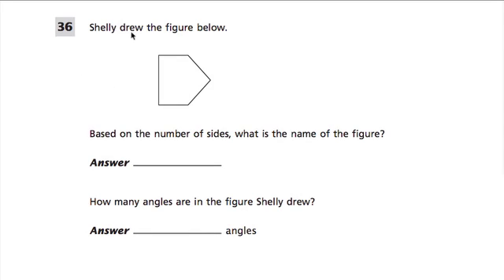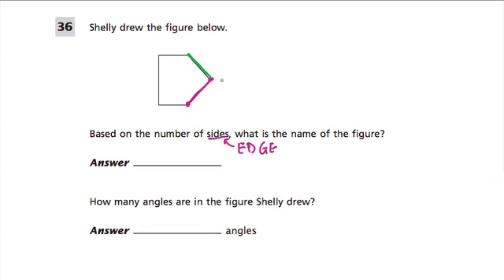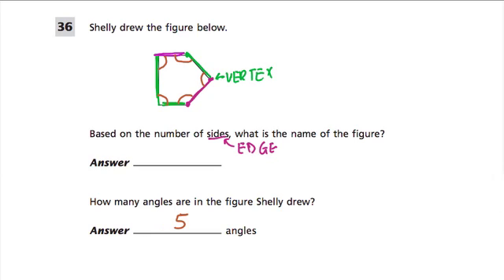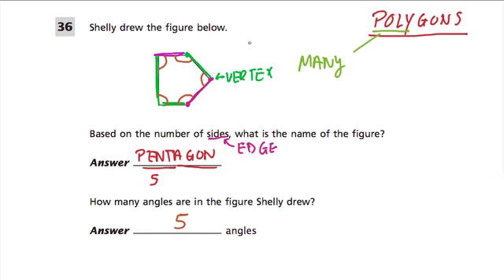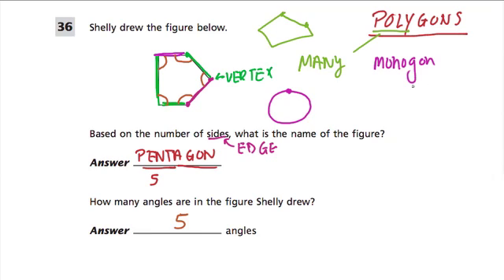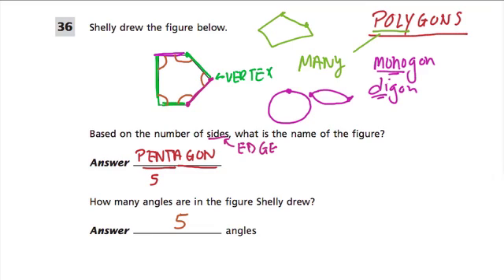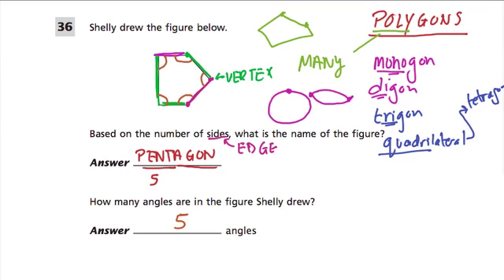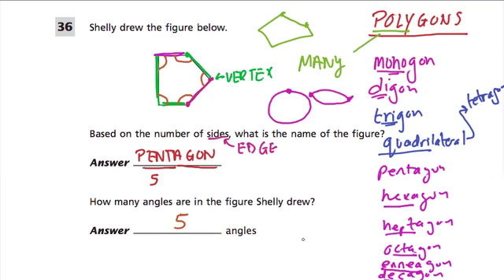Polygons - Grade 4 Common Core Standards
practice identifying a polygon